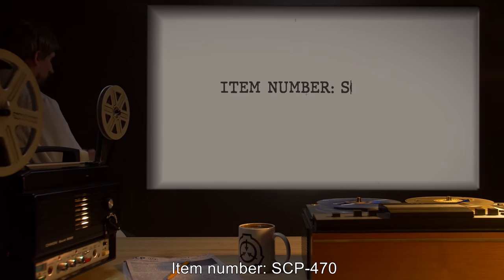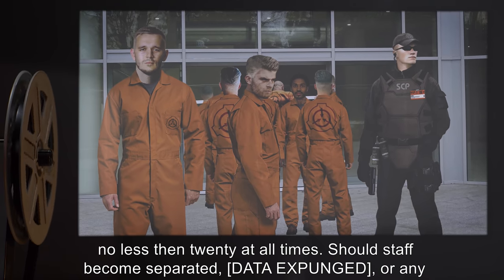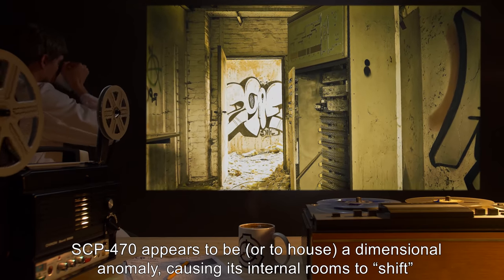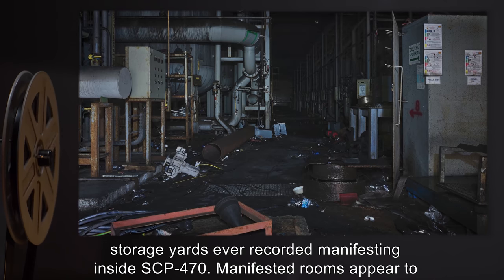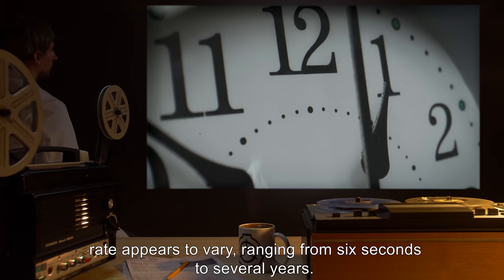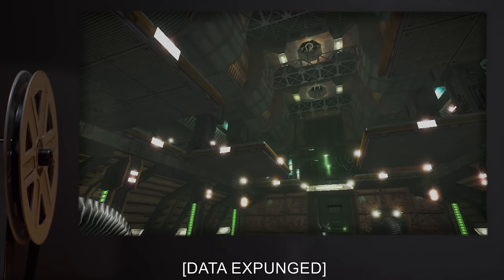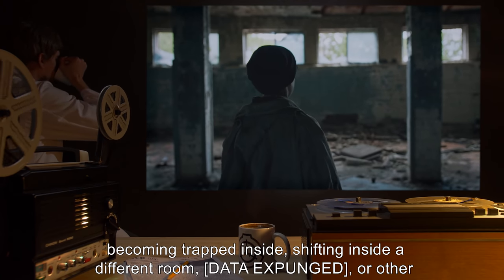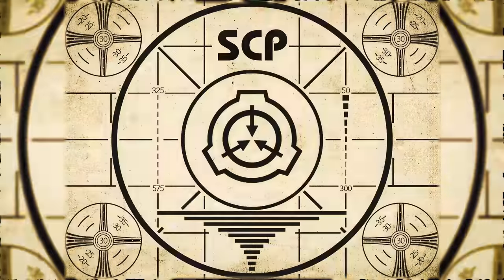SCP-470 | Nexus of Abandoned Places (SCP Orientation)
Today we will be studying Item number SCP-470: Nexus of Abandoned Places, Object class: Euclid.

SCP-470 is an abandoned office building that appears to be (or to house) a dimensional anomaly, causing its internal rooms to “shift” and become other locations that have been “abandoned” for extended periods of time. The rooms of SCP-470 appear to exist both in their original physical location and within SCP-470 simultaneously. Manifested rooms appear to be “cut off” from their original surrounding locations, with all doors besides the “entry” door opening up to blank brick walls of the same construction as SCP-470.
These locations appear to be unstable, and will “flicker”, ceasing to exist within SCP-470 at random points.

The danger of SCP-470 comes from the fact that some of the rooms do not appear to originate in our reality, dimension, or time-space.

Attribution: COR Entertainment